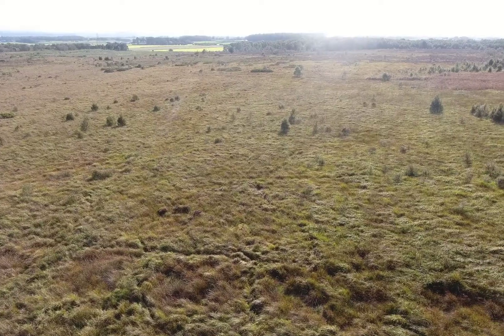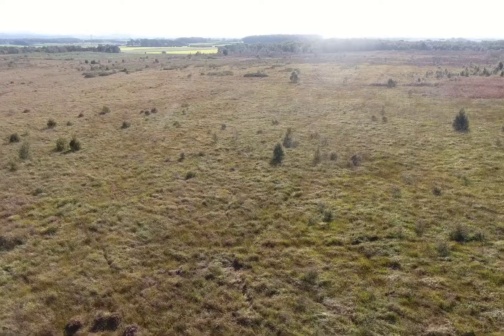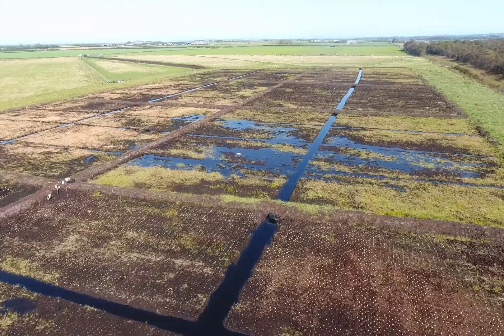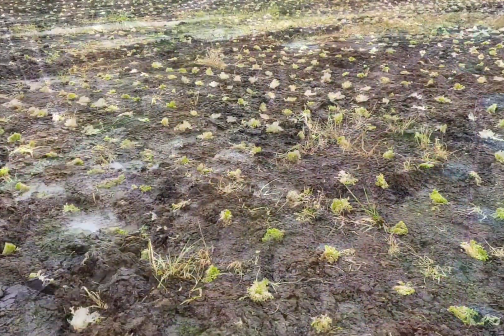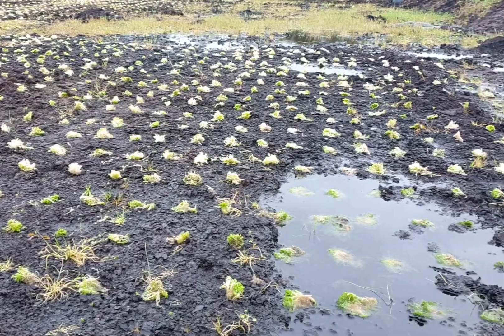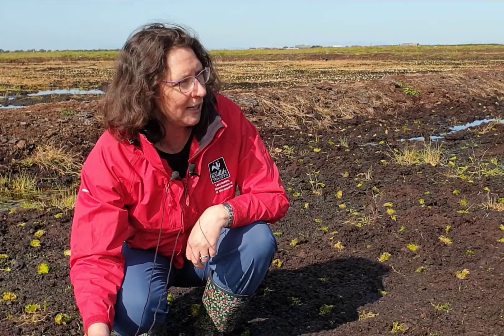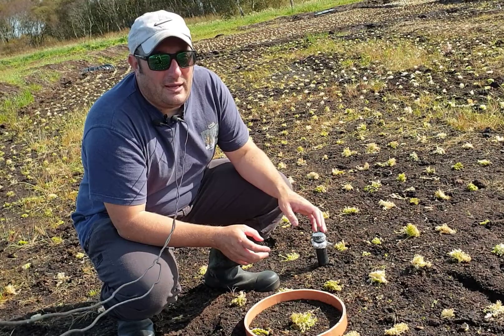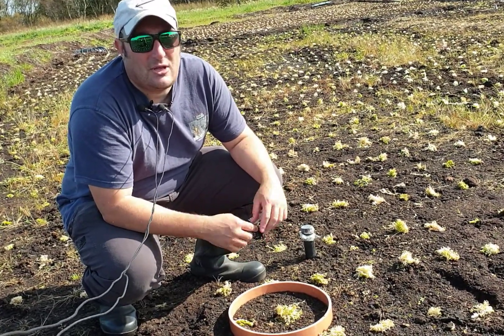Winmarleigh Carbon Farm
Did you know that you can farm carbon?

We have been creating a pioneering carbon farm on a field adjacent to Winmarleigh Moss near Garstang. By rewetting this previously drained peatland site and growing a permanent cover crop of sphagnum moss we are aiming to capture and store carbon from the atmosphere.